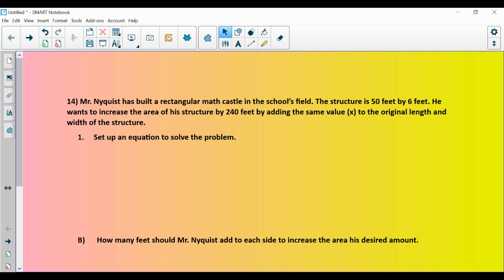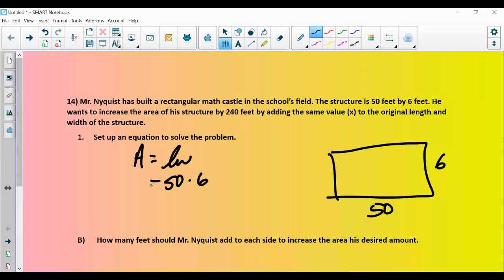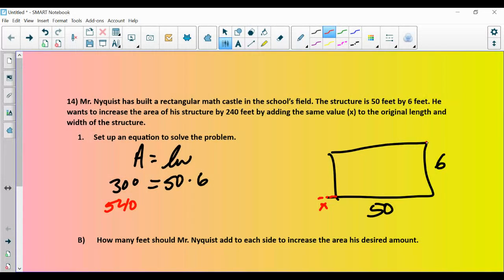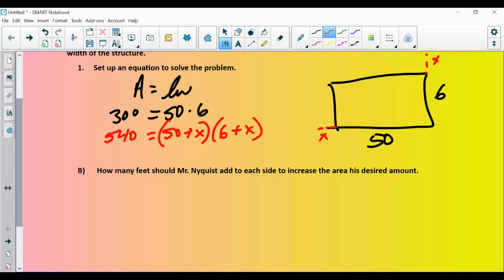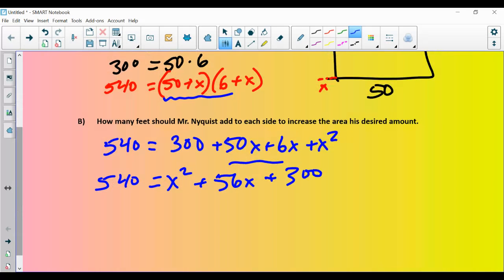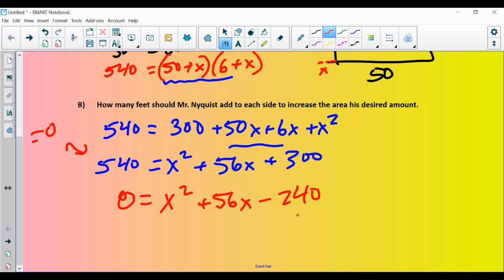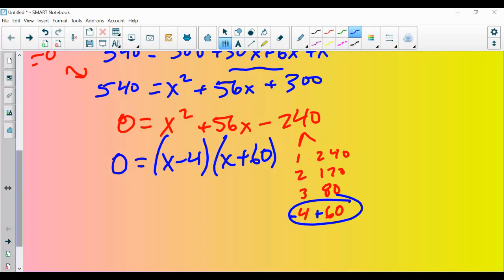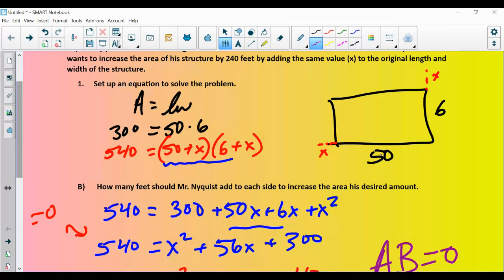Solving a Quadratic Using Factoring (Word Problem Example)